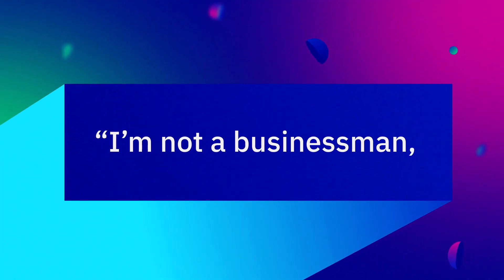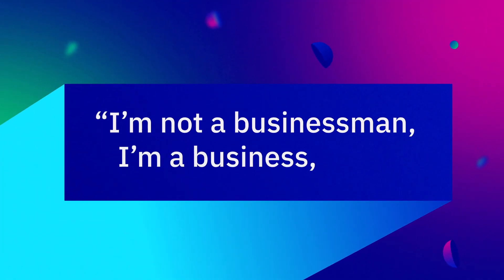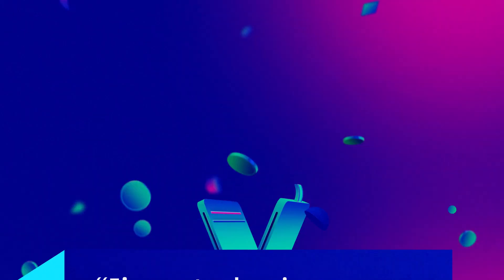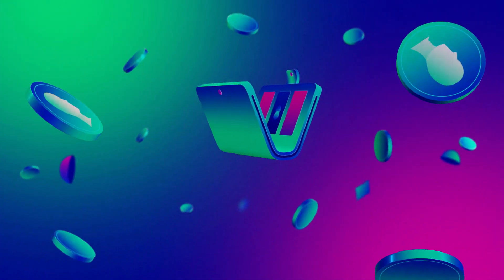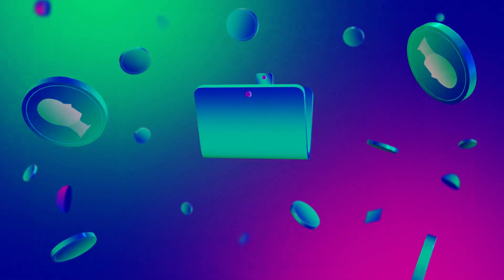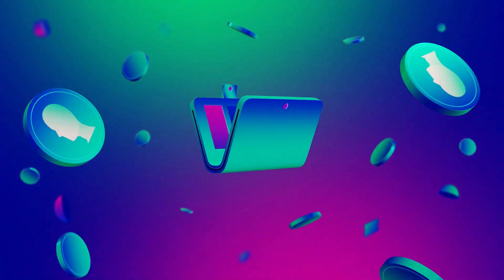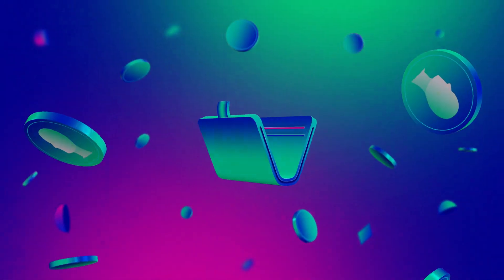What if DeFi developers could get paid like musicians?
Jay-Z gets paid every time someone streams his music, so why can’t a developer get paid every time someone uses their code?

We see a world where anyone who contributes code to the functionality of DeFi automatically gets rewarded.

It sounds crazy, but the album is about to drop.

They’re called Blueprints on the world’s first open-source DeFi marketplace, where developers can earn royalties from the code they build and share.

Developers publish code to a catalog of common components right on the Radix Network. These Blueprints can be entire dApps or useful bits of functionality that can be leveraged by other developers to build their own dApps better and faster.

If desired, developers can set a royalty fee every time the Blueprint gets used in a real transaction.

Whether launching a new DeFi startup or contributing useful code to the network, the developer experience will never be the same.

Post-Malone and Billie Eilish wrote big money hits from their bedrooms with only a keyboard and internet connection. It’s time for DeFi developers to have the same opportunity.

All it takes is one hit - one Blueprint - to accelerate the trajectory of DeFi and reward developers in perpetuity.

In the words of Jay-Z, “I’m not a businessman, I’m a business, man.”

And so are developers. It’s time they start earning like one too.

Radix - Radically Different DeFi

→ Join Radix Community on Discord! Devs in the community will answer your questions in the Scrypto channels

→ Check Radix Developer hub!